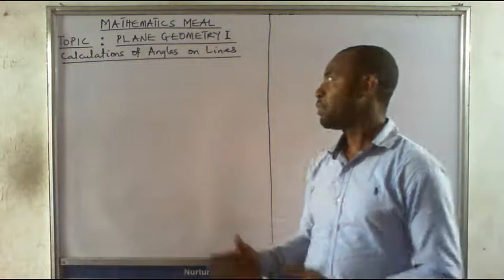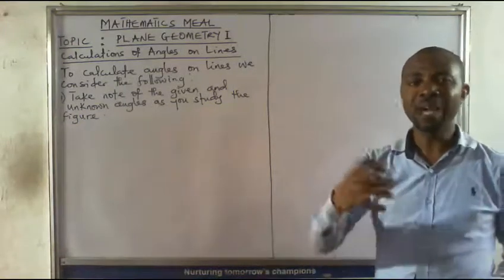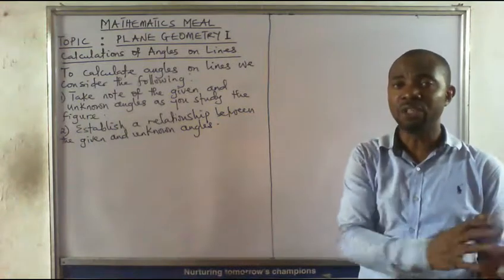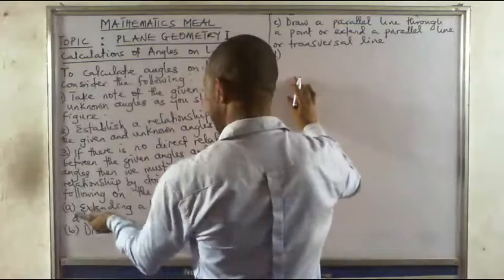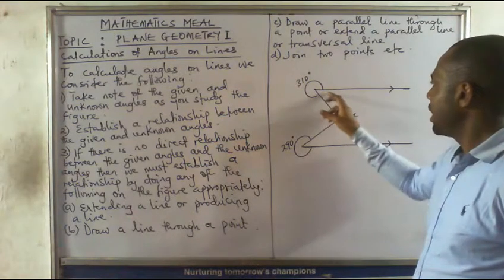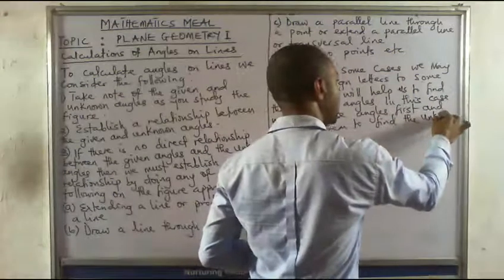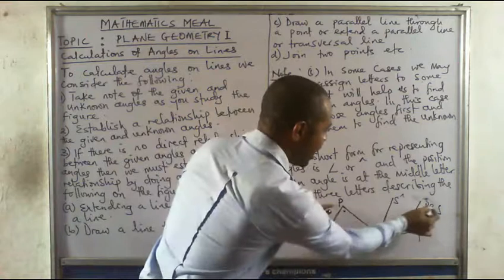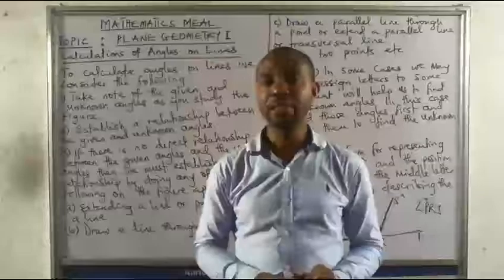PLANE GEOMETRY 1D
This video is the continuation of plane geometry. The video presents the main points for calculation of angles on lines. In this video, we will understand that before you can calculate an angle on a line for a given figure we must first establish a relationship between the given angle and the unknown angle. This relationship must be valid based on relationship between lines and angles. With this relationship the unknown angles can be calculated. Watch this video and you will understand the principles for calculating angles on lines. No matter how complex the figure may be, with the principles that you will learn from this video, you can solve the problem with ease.